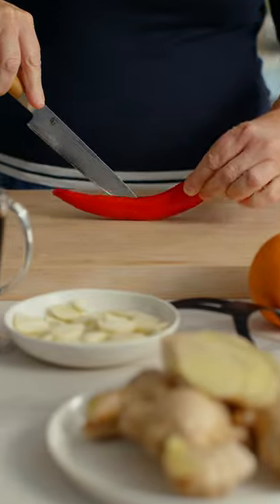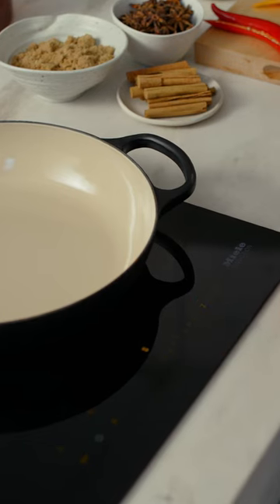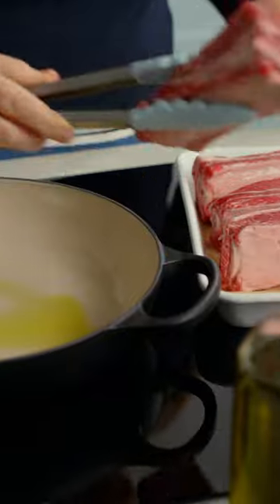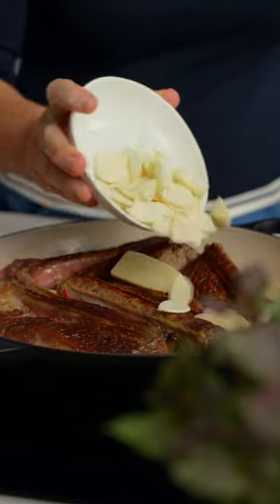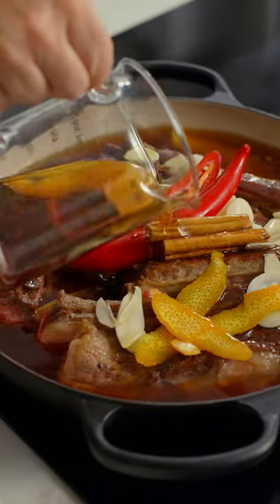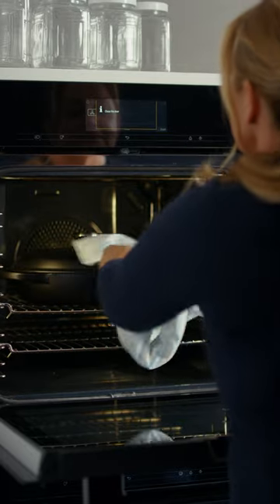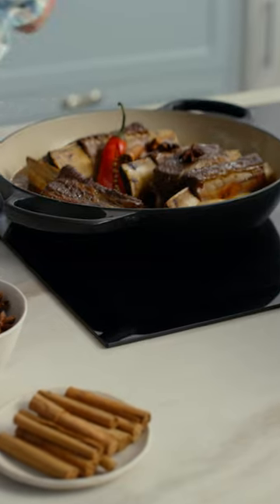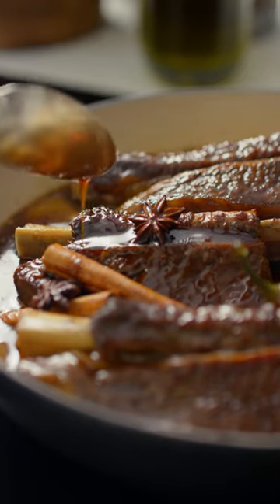Asian beef short ribs | donna hay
The secret to the perfect Beef Short Ribs is all in the punchy flavours you choose to infuse through the meat. Asian inspired flavours are the perfect choice to cut through the richness and compliment the brown caramelised crust of the meat. What I love about this dish is that the oven does all the hard work for you. These meltingly-soft short ribs will definitely take you from basics to brilliance.

To purchase my new book Even More Basics to Brilliance